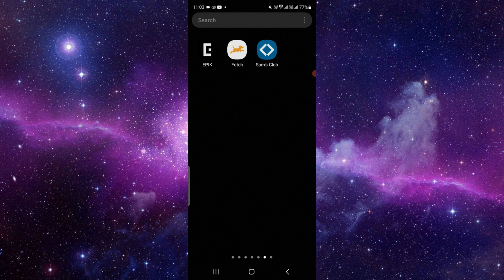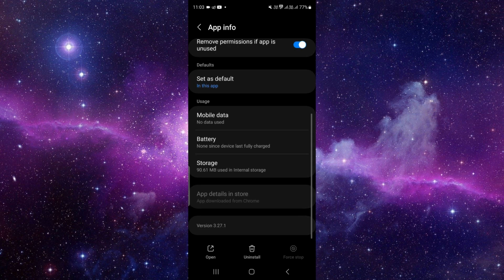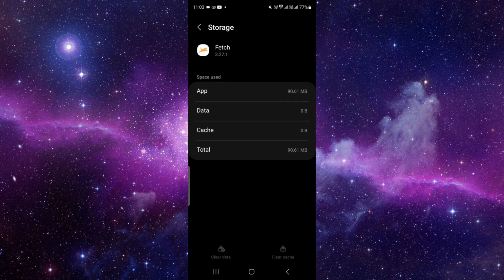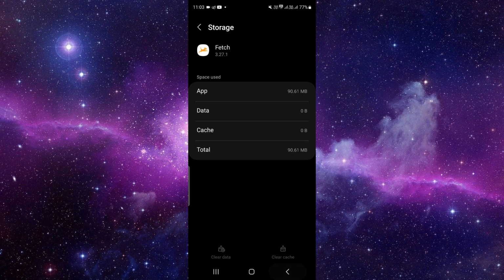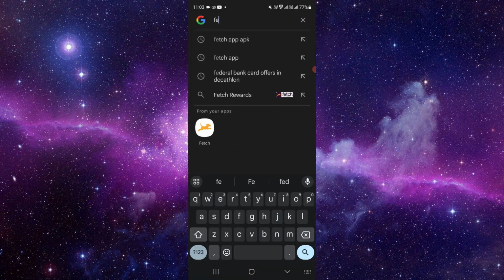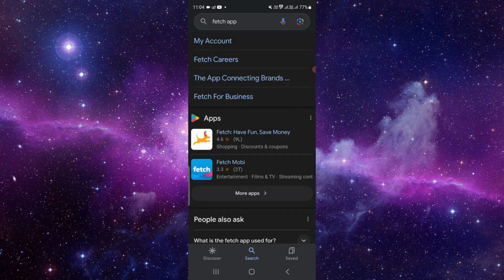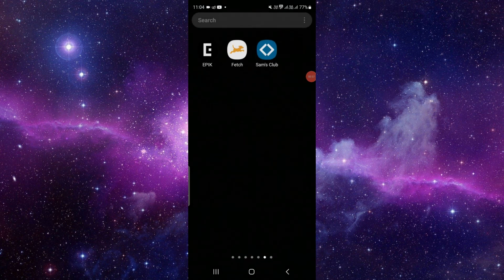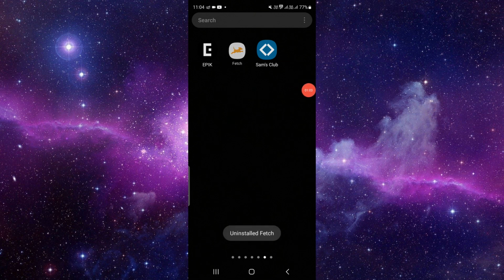✅ How to Fix Fetch App Not Working (Full Guide)